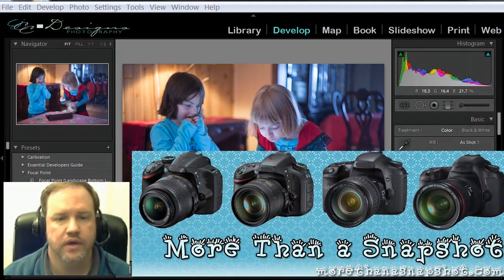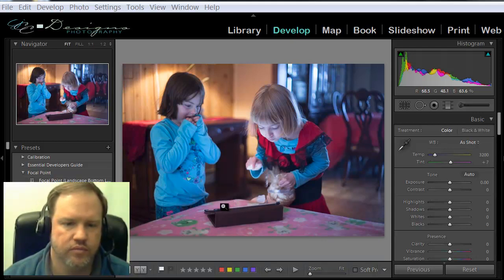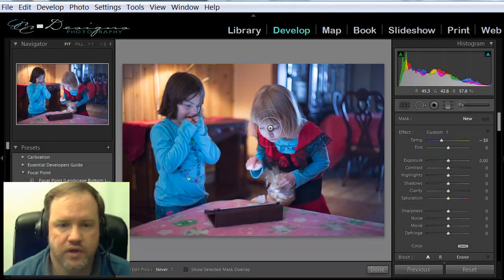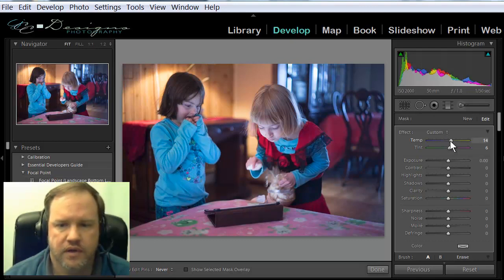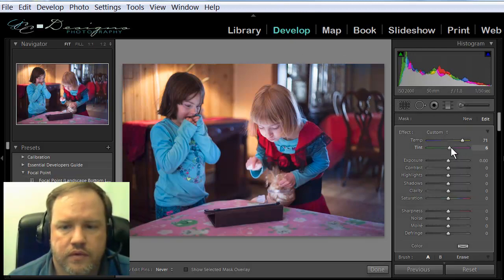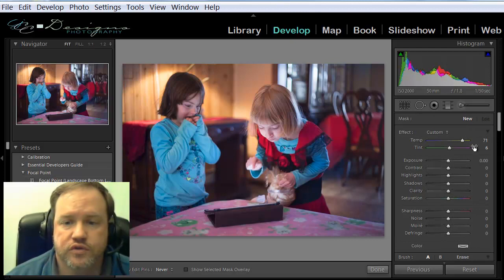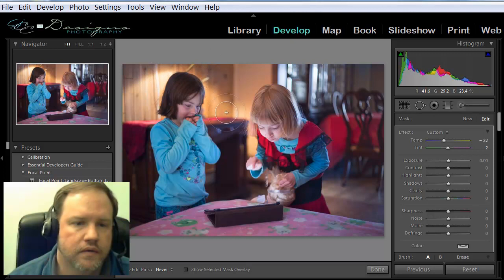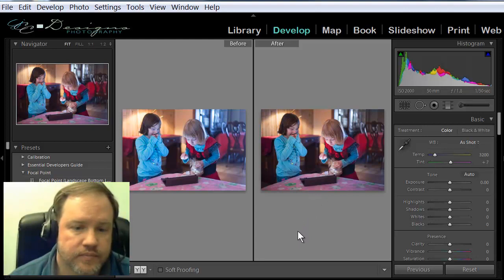Using the Brush Tool for White Balance Adjustments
Using the brush tool for white balance adjustments in Lightroom 4!